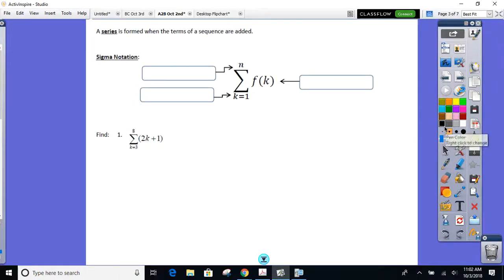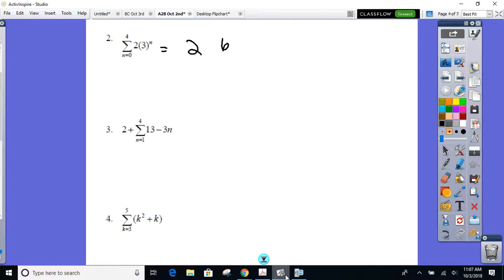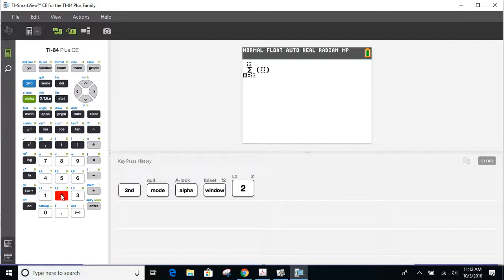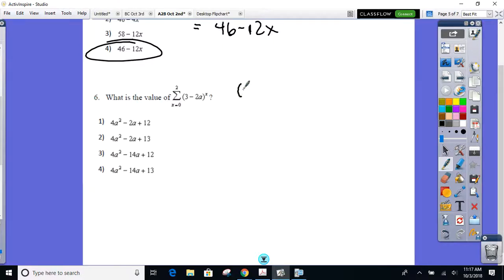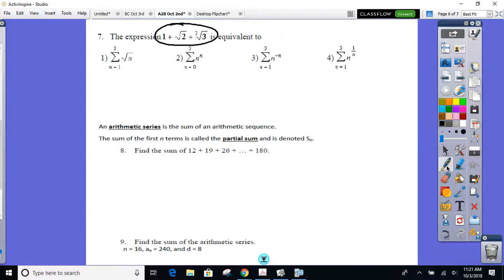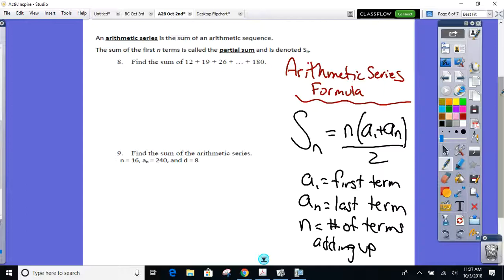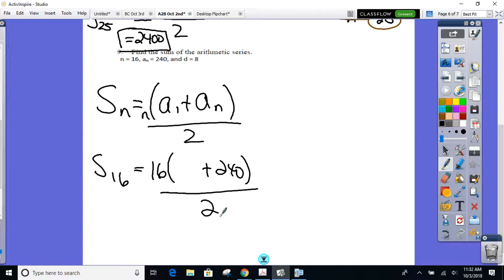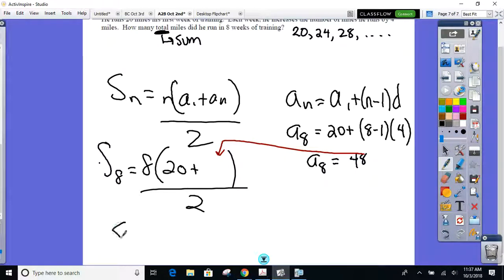A2B Oct 3rd - Unit 2 - Arithmetic Series